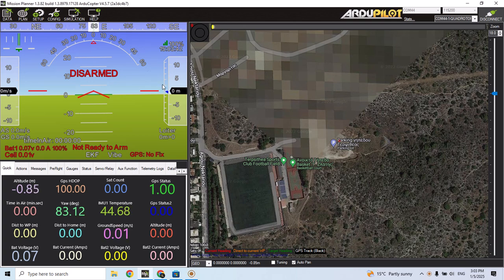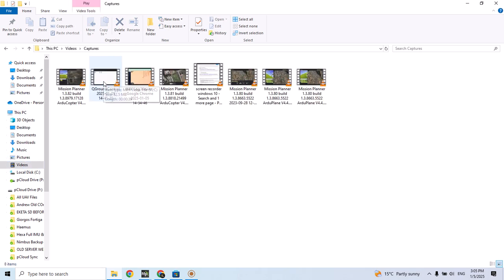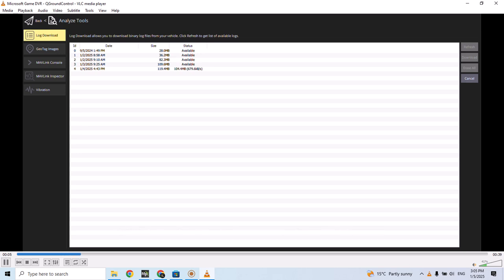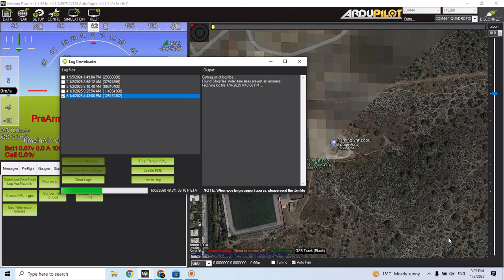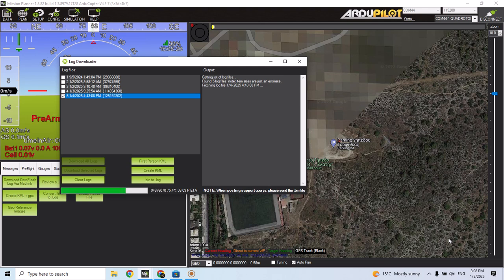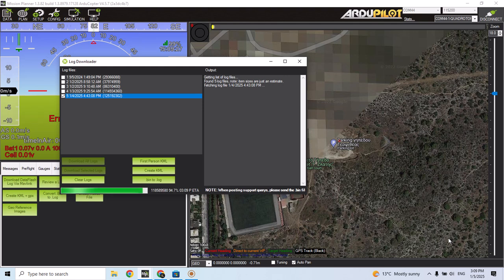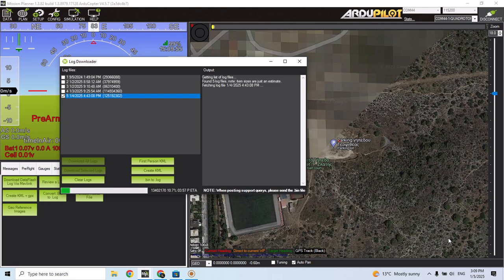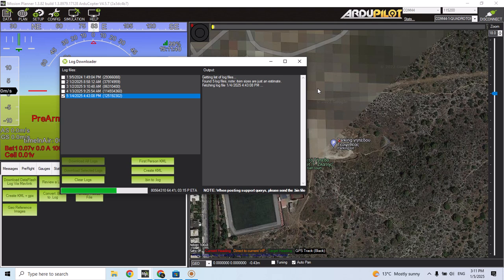Mission Planner USB Log Download issue